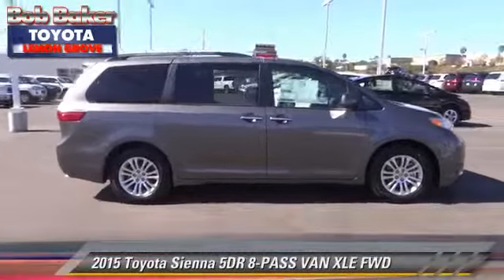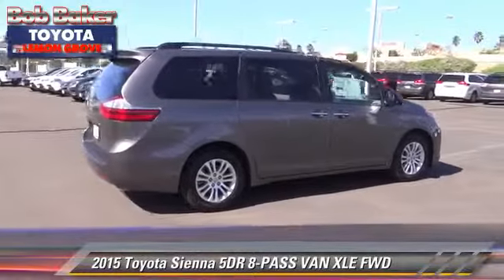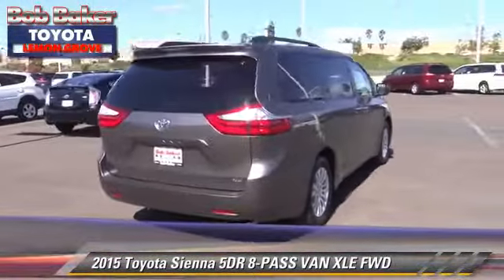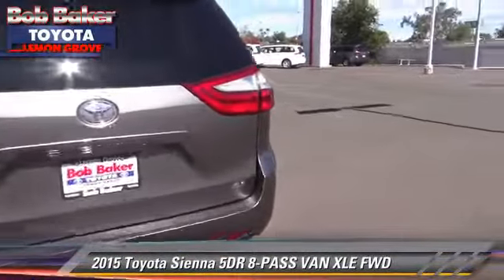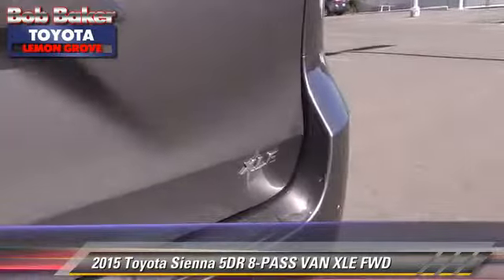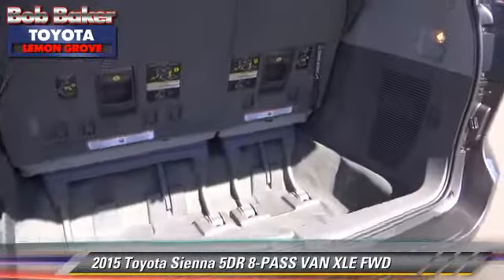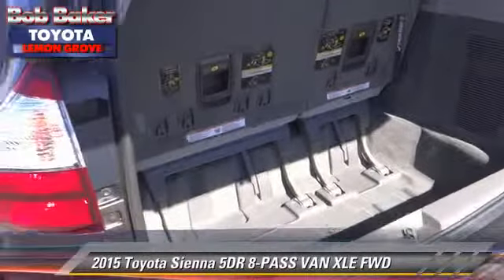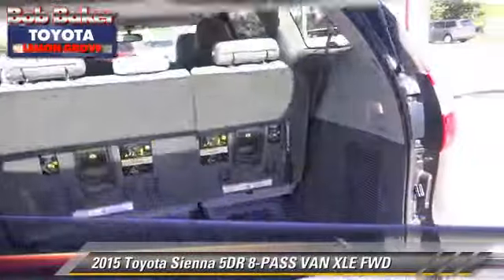Bob Baker Toyota - 532042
6800 Federal Blvd near San Diego La Mesa Spring Valley Broadway Heights Redwood Village National City El Cajon CA 91945

[DFIN:3:3201087:U:4072:736A9E51:8717a72bd4b3839598bf3e1486ceb51e]